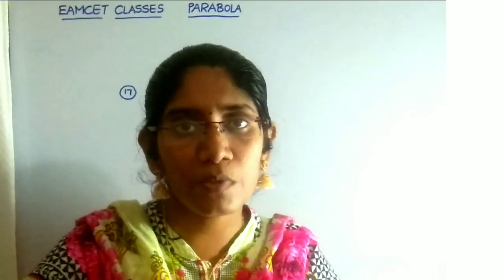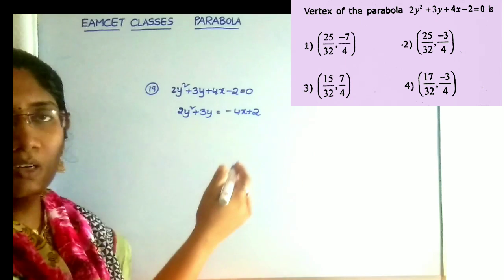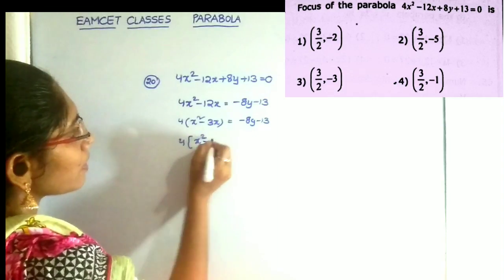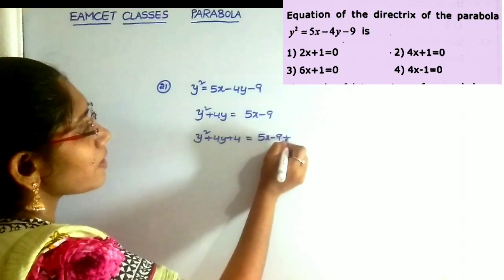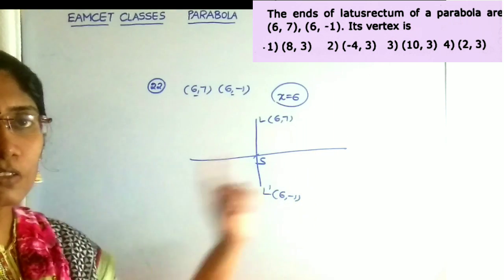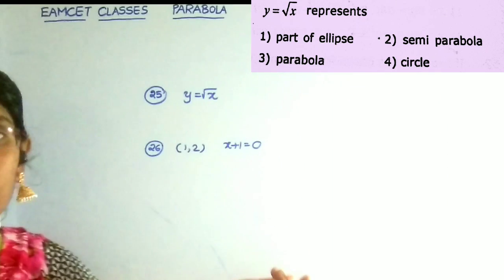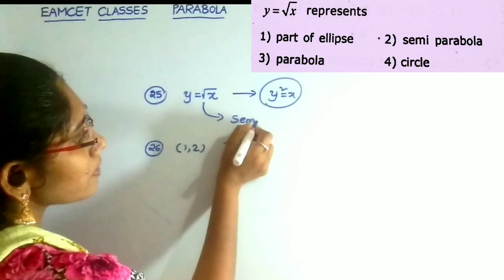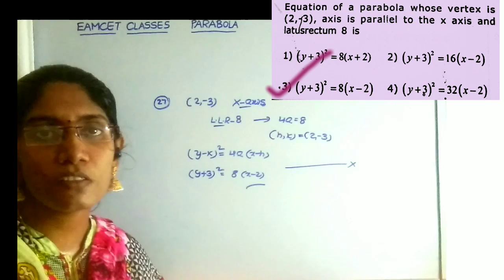Eamcet Coaching Classes || Eamcet 2021 preparation ||Parabola Eamcet bits